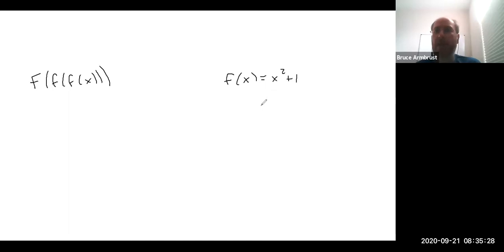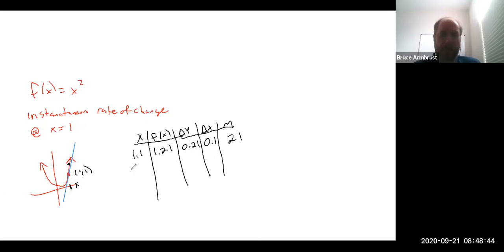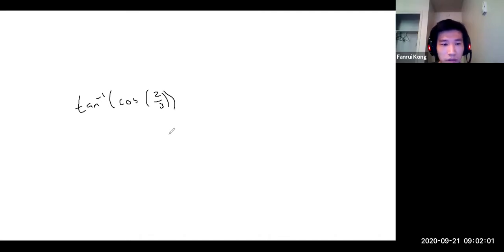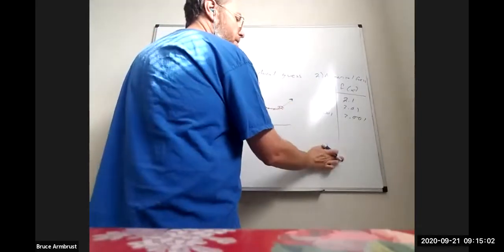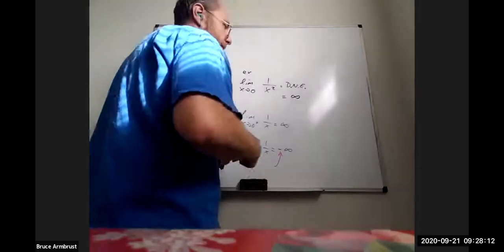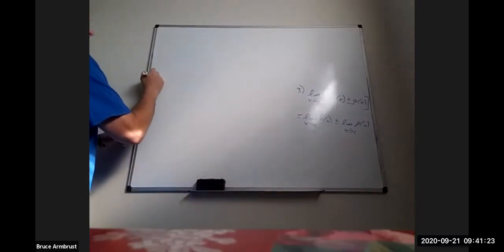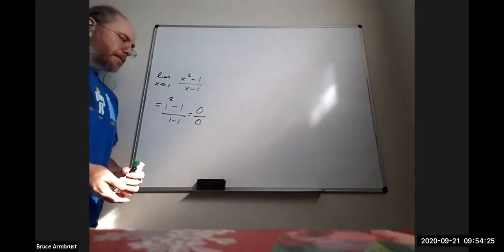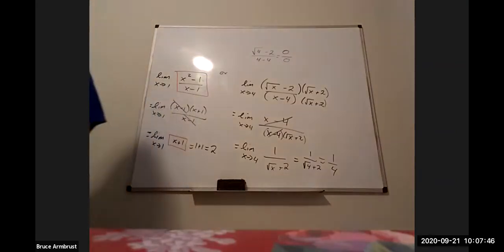Mat 105, Monday, September 21, 2020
Topics include one sided limits, infinite limits, limit laws, analytic methods of finding limits.